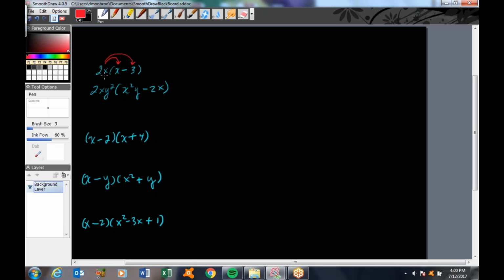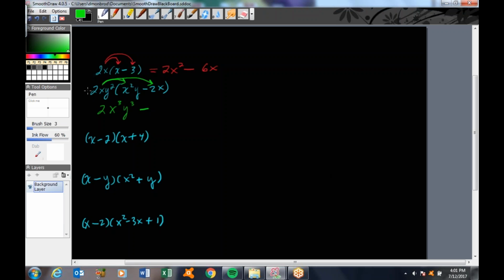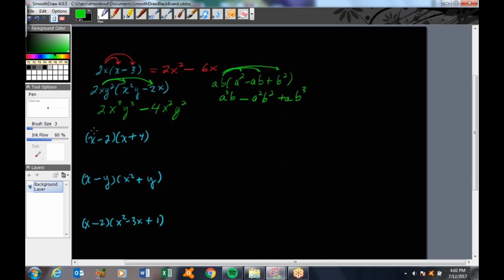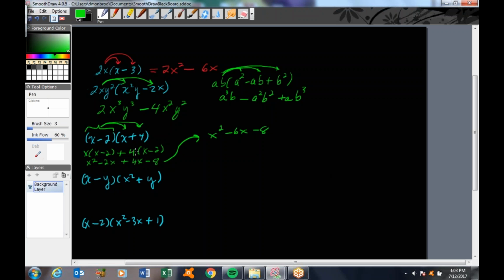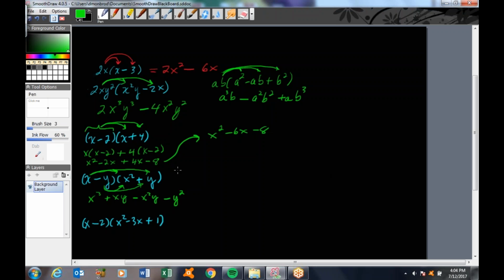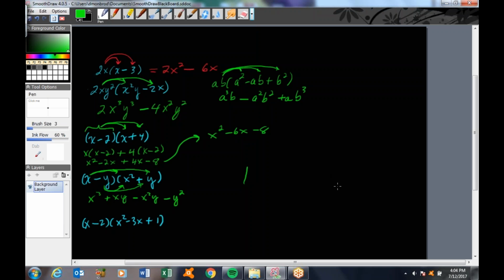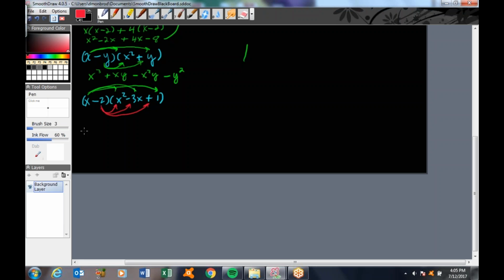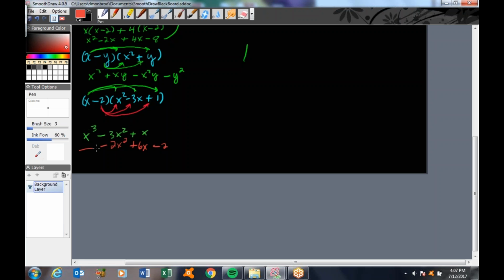Multiplication of Polynomials 2017 07 12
Multiplying monomial by binomial, binomial by binomial, binomial by trinomial. the details